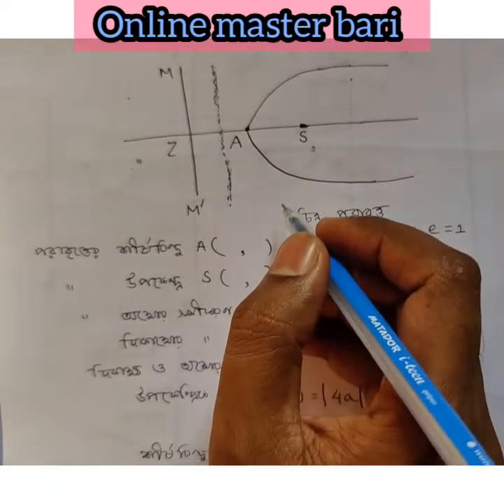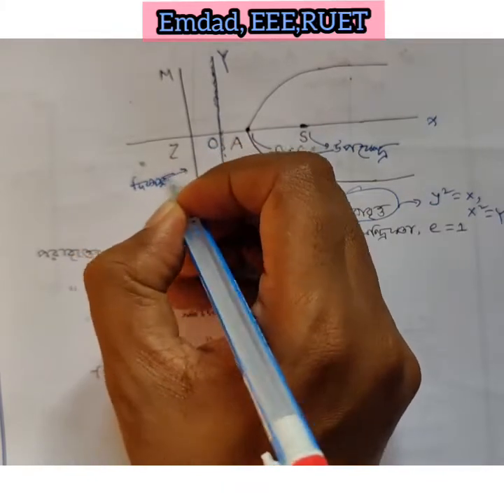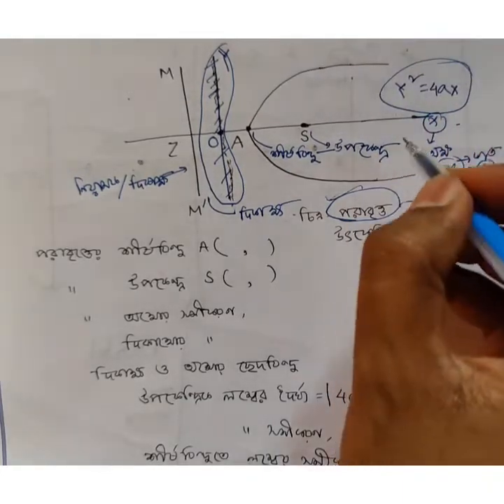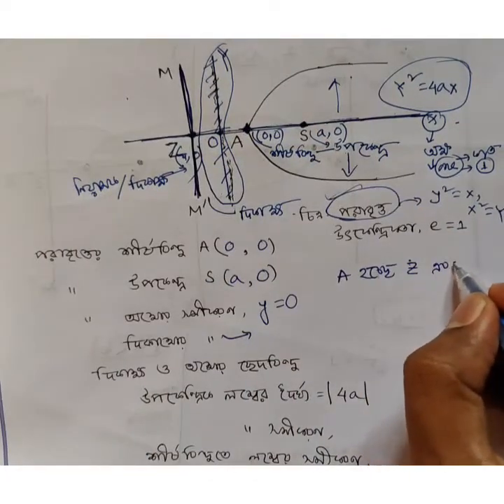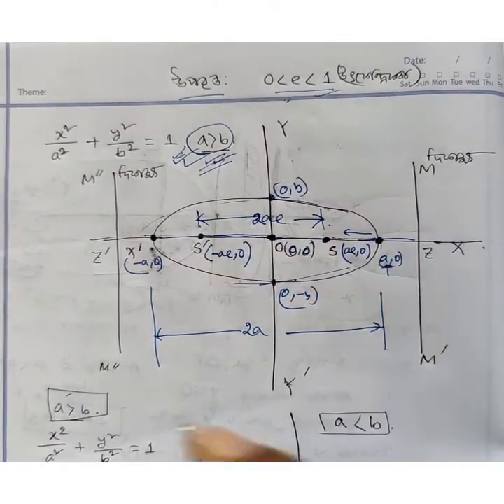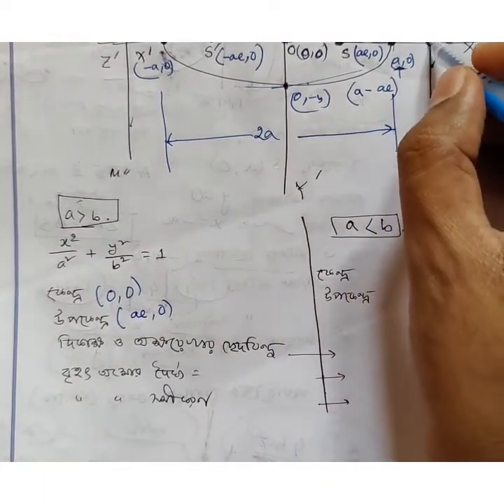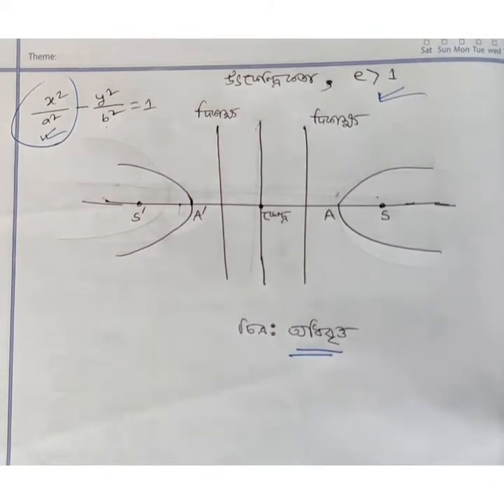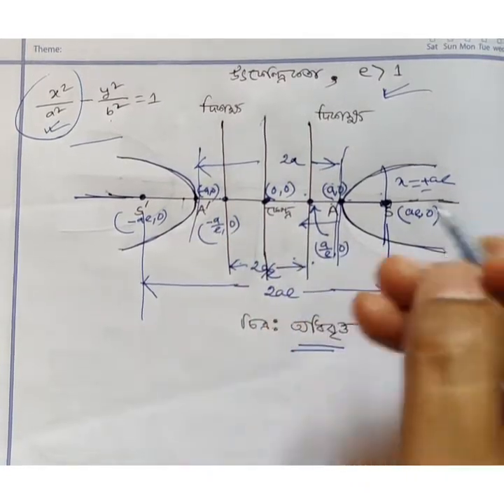কনিকঃ পরাবৃত্ত, উপবৃত্ত ও অধিবৃত্তের সমীকরণ মনে রাখার উপায়। Conics: parabola, ellipse, hyperbola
পরাবৃত্ত, উপবৃত্ত ও অধিবৃত্তের সমীকরণ মনে রাখার উপায়। এইচএসসি পরীক্ষায় খুবই কমন এক সেট  প্রশ্ন আসে এখান থেকে।
Conic Sections - Circles, Ellipses, Parabolas, Hyperbola - How To Graph & Write In Standard Form,
how to draw the graph of ellipse,  parabola and hyperbola, of hyperbola is greater than 1 one. symmetric equation,  major axis, minor axis